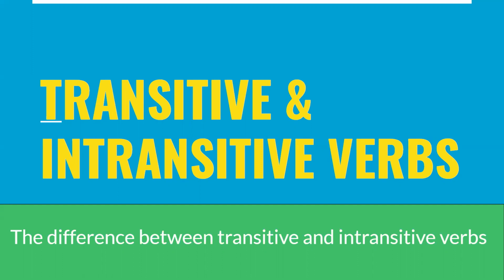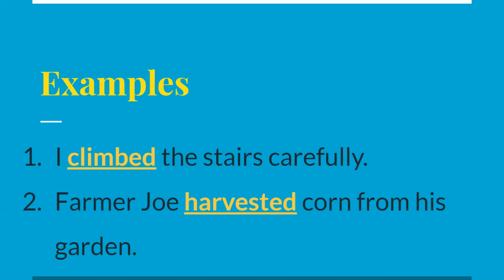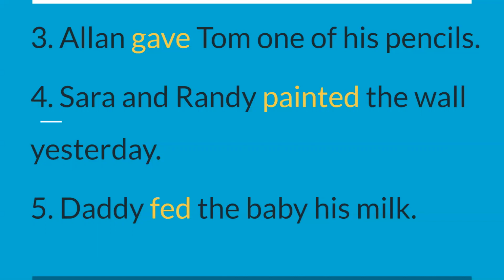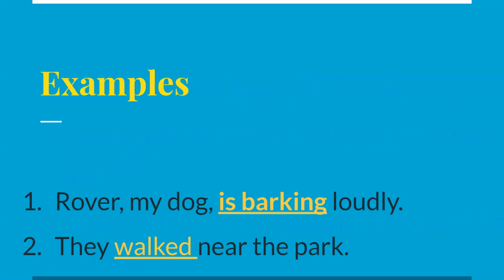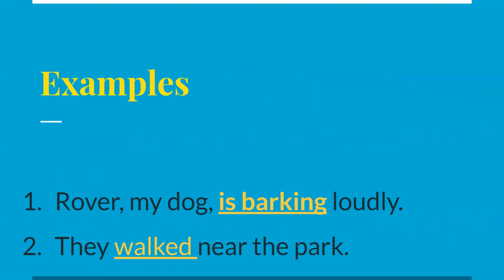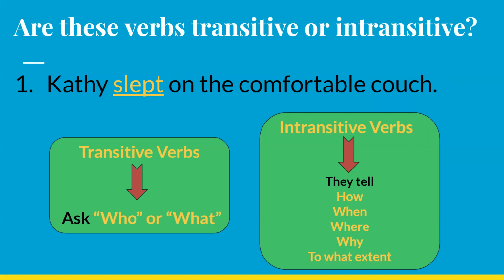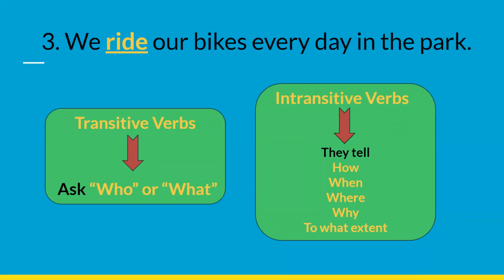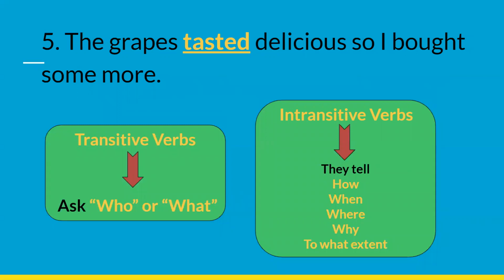📗 Transitive and Intransitive verbs in English Grammar I Online Learning I English grammar rules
✔️ If you need help understanding the difference between Transitive and Intransitive Verbs, this is the video for you.

✔️ We have worked examples and. some Home Work 😉